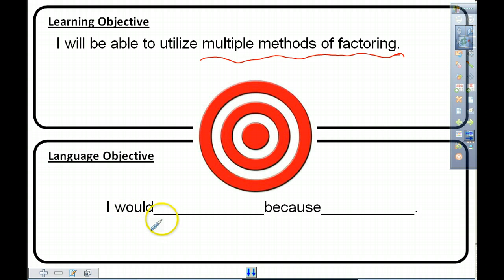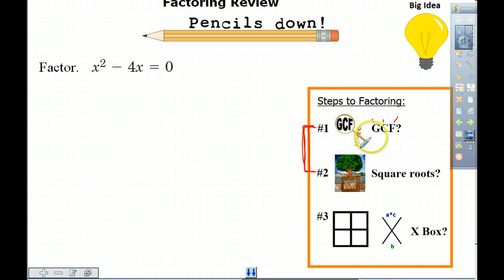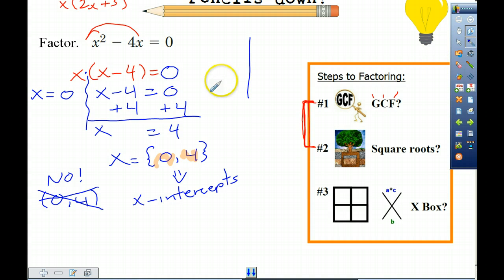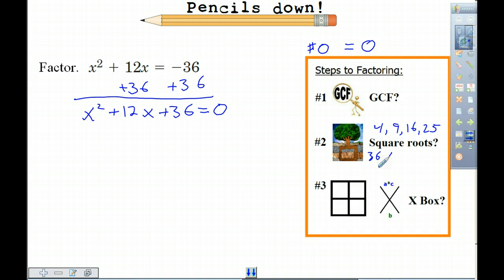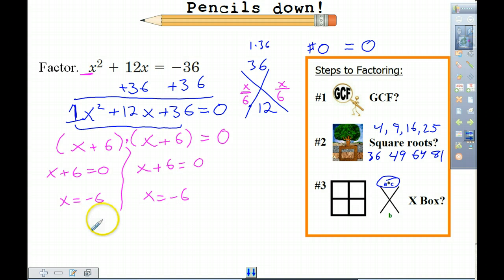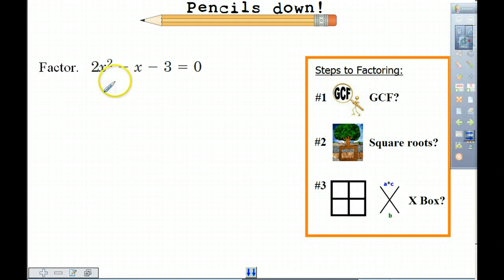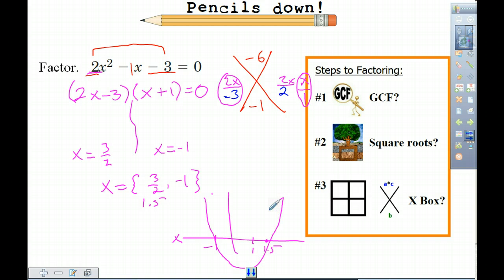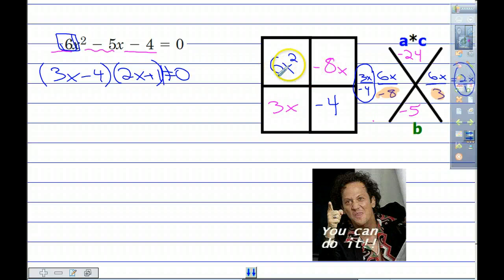2013.09.25 Factoring Review